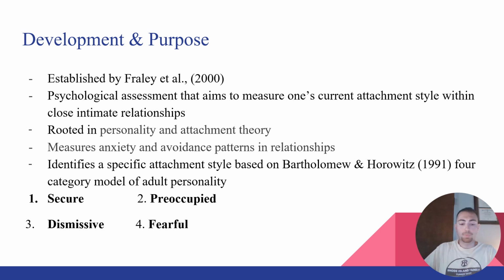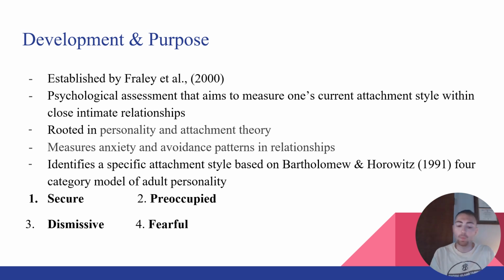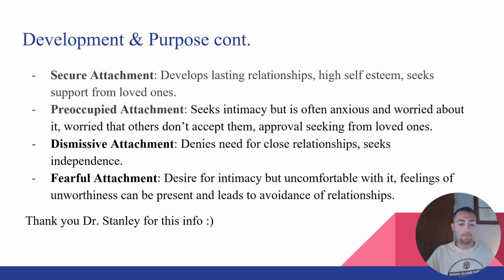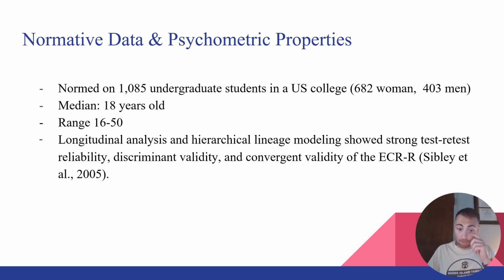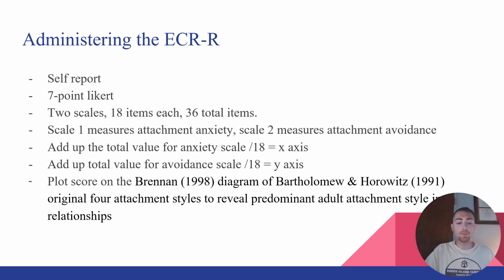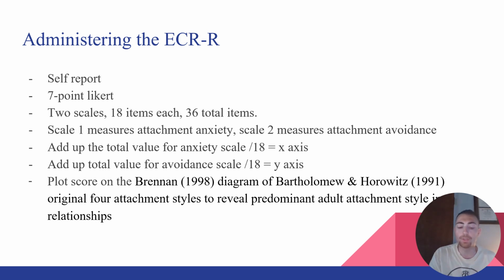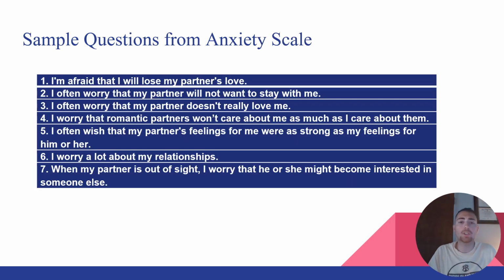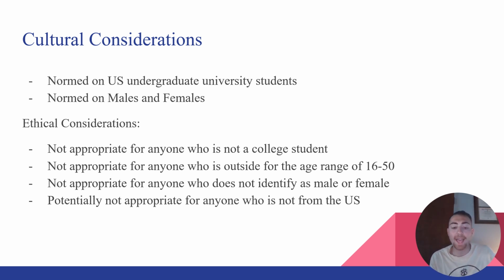The Experiences in Close Relationships-Revised (ECR-R) Questionnaire: Assessment of Adult Attachment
The Experiences in Close Relationships Revised (ECR-R) version was established by Fraley et al, (2000). This scale is a self-report item response psychological assessment that aims to measure one’s current attachment style in close intimate relationships, which is rooted in the attachment theory of understanding adult interaction dynamics (Fraley et al., 2000). The purpose of this paper is to briefly examine the assessments intended use, the normative data, what the psychometric properties are, and how clinicians are to use this tool today.